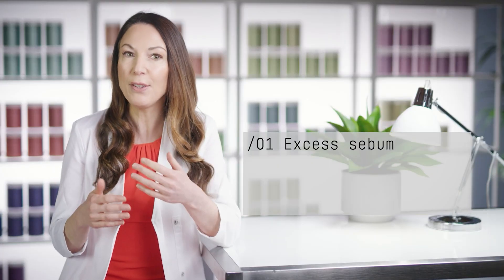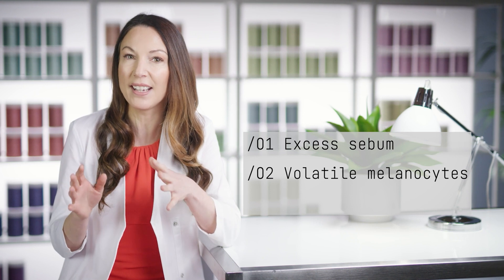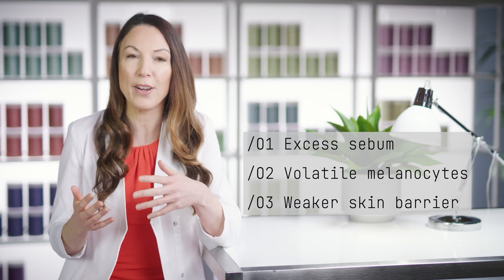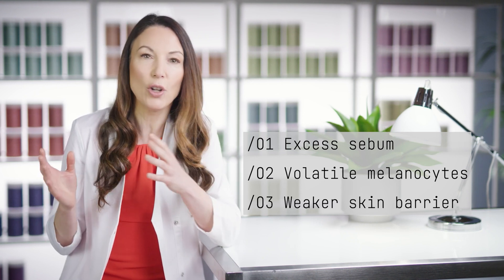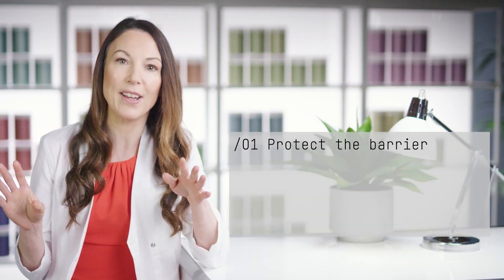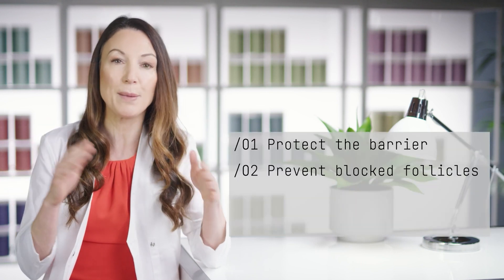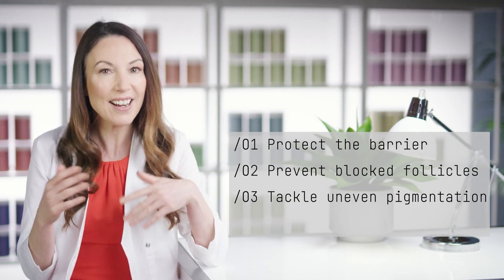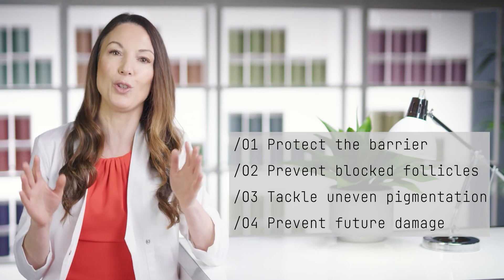SkinSize /01 - the unpredictable skin type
Klira Founder, Dr Emma Craythorne, explains SkinSize /01.
This SkinSize is tricky to navigate and can be very sensitive. Trying to fix one issue can make another worse, so this can sometimes be a lot to manage.

Meet the SkinSizes.
Klira's advanced skin types, based on the cellular function of the skin. Taking into account four key areas: melanin, barrier, collagen and sebum, knowing your SkinSize helps you understand your skin in a meaningful way and therefore get to the very best skincare routine for you. This is how dermatologists think about the skin!

Find out your SkinSize with our free online diagnostic on our